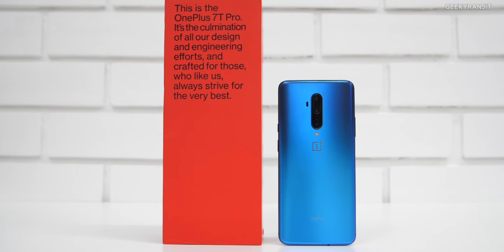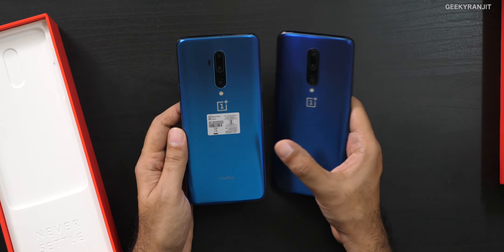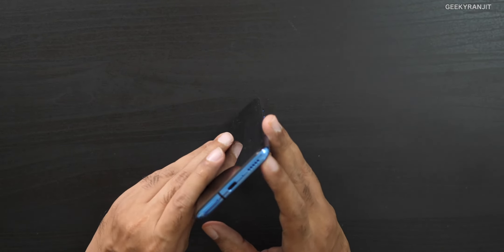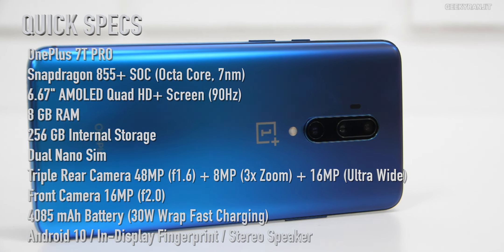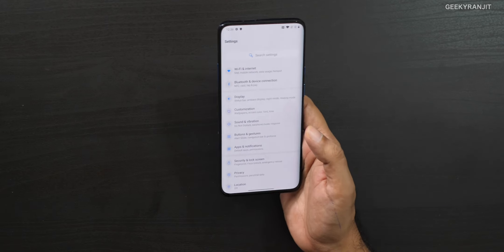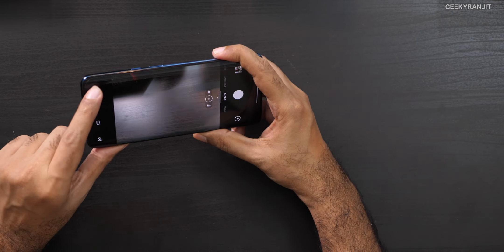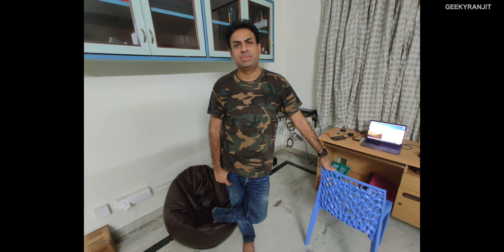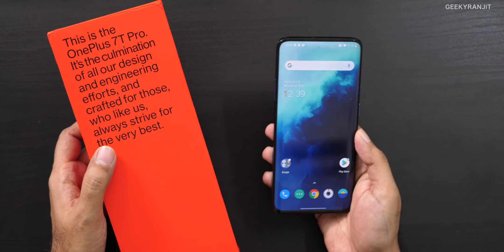New OnePlus 7T Pro Unboxing & Overview - Never Settled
OnePlus 7T Unboxing & Overview this OnePlus 7T Pro is powered by the new Snapdragon 855+ SOC has a 6.67" QHD+ Screen with 90Hz refresh rate comes with 8GB RAM and 256 GB storage a rear triple camera setup and 16MP popup camera and 4085 mAh battery with new 30T Warp charger.

OnePlus 7T Pro is priced in India at Rs 53,999 and OnePlus 7T Pro will be sold in India via Amazon